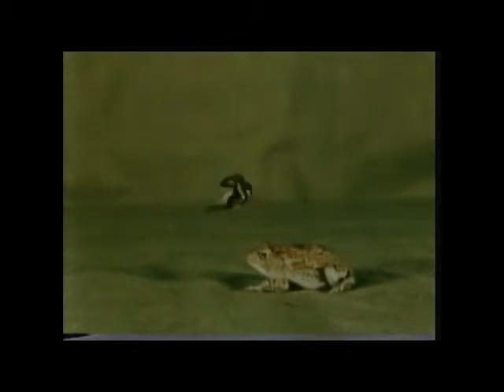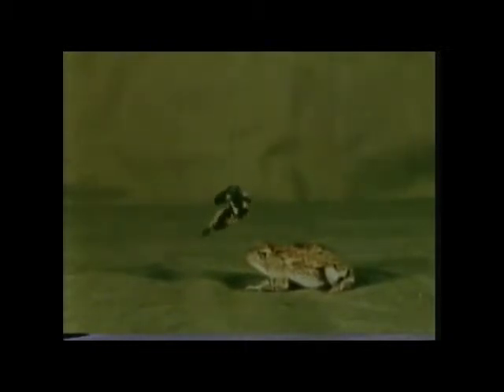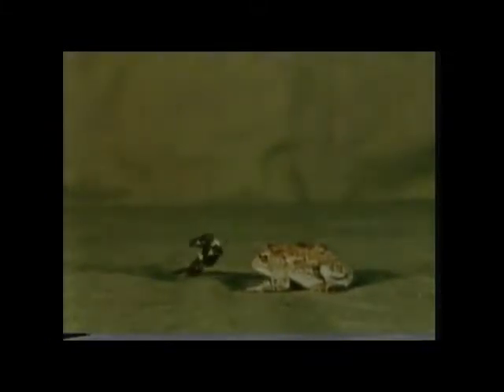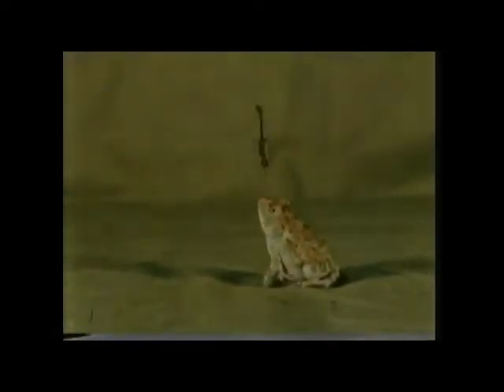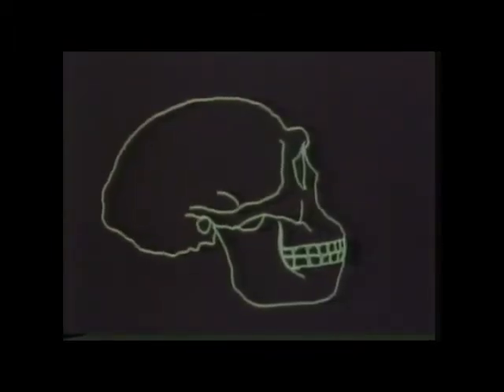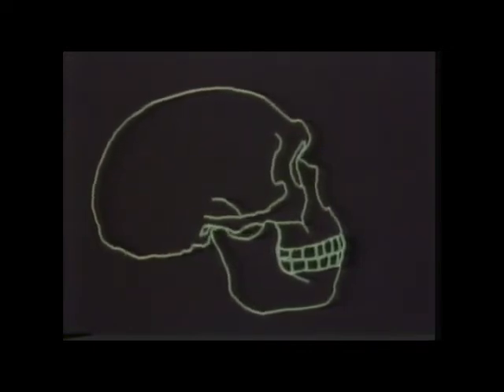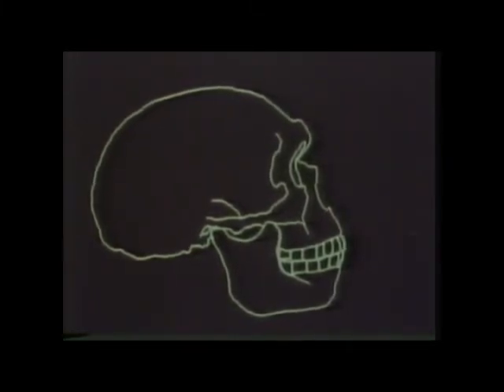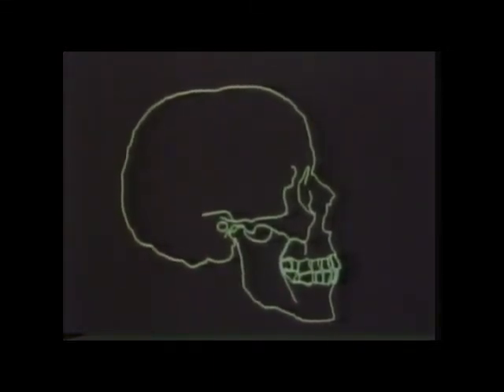S021RS03 BBC Biology Natural Selection